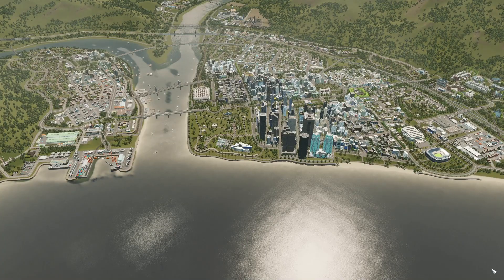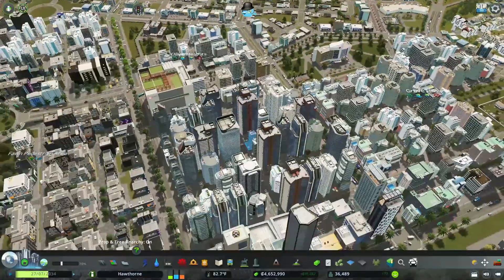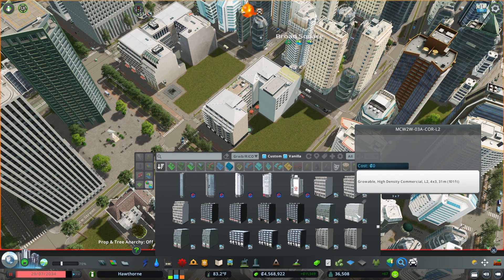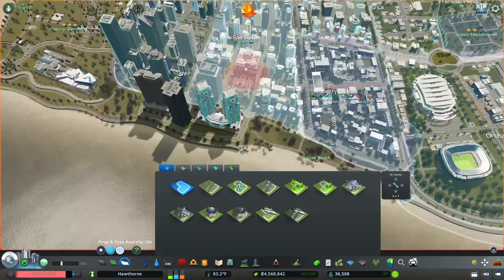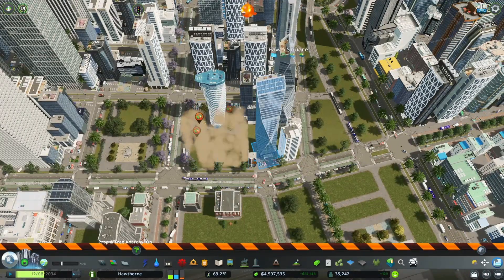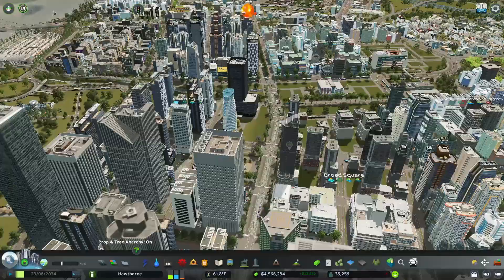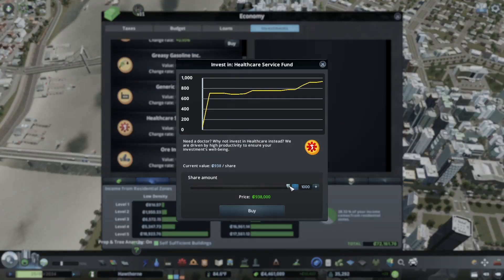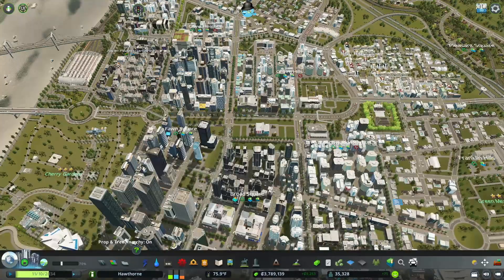The Financial Districts DLC makes the downtown look good! | Cities: Skylines - Hawthorne 02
Hello everyone, welcome back to Hawthorne.  The downtown gets a much needed facelift, and we explore the new Financial District DLC.  I hope you enjoy!

I do use some mods in this build, but they are only quality-of-life mods and do not affect gameplay, with maybe the exception of TM:PE.  However, I'm using any mods like Lifestyle Rebalance and anything that affects public transport, for example.  I only have mods like Move It, Prop Line Tool, Road Anarchy, etc., to make designing the city easier and more aesthetically pleasing to my liking.

I also have three non-vanilla assets: a fire truck, police car, and ambulance.  All buildings, roads, trees, etc. are 100% vanilla.